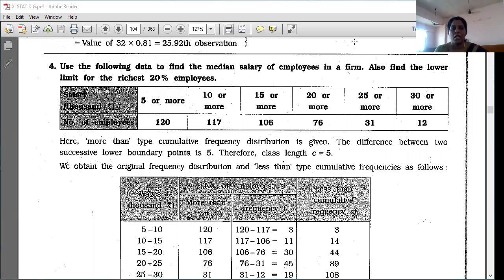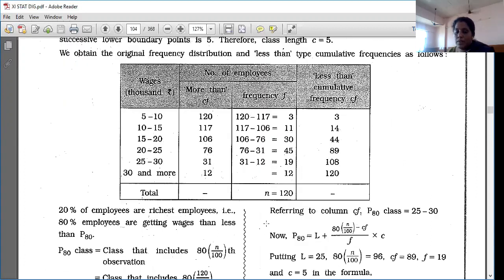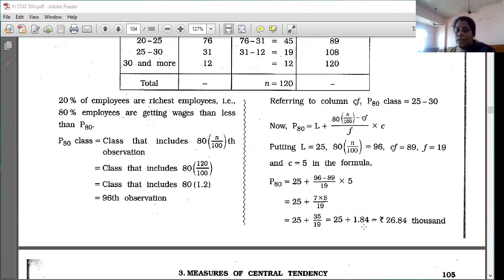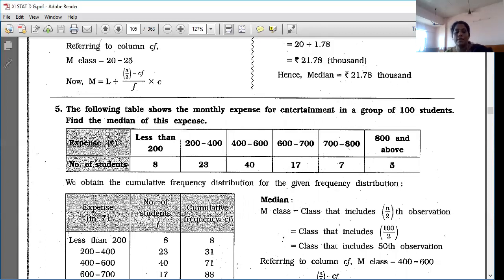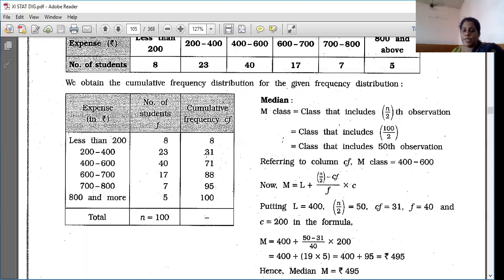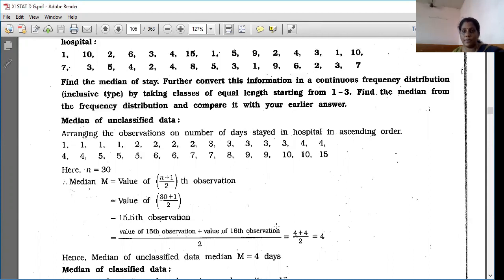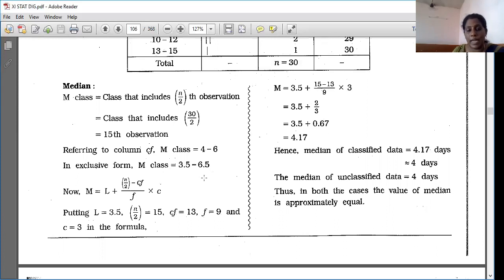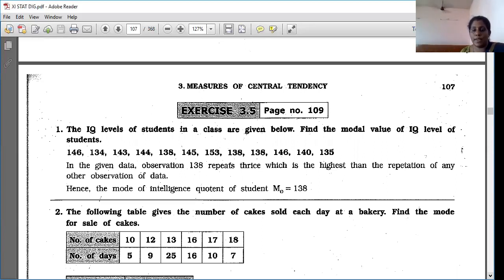4 11COM STATS 16 09 20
4 11COM STATS 16 09 20